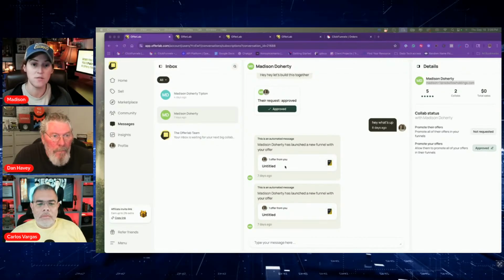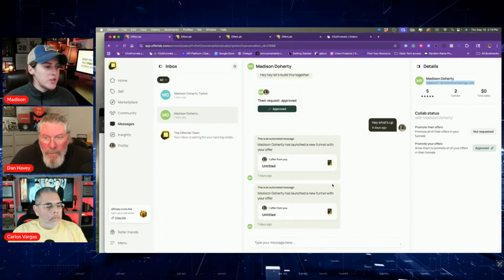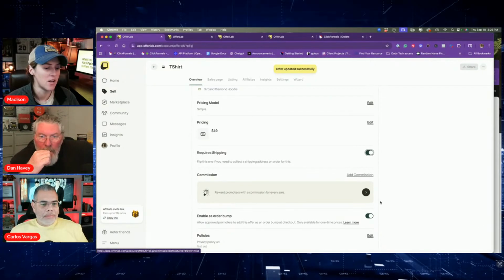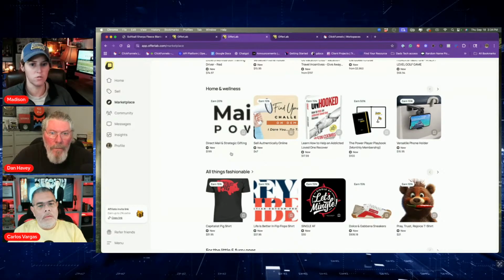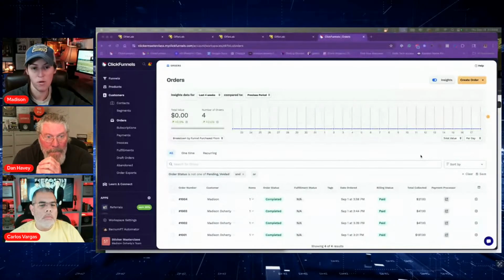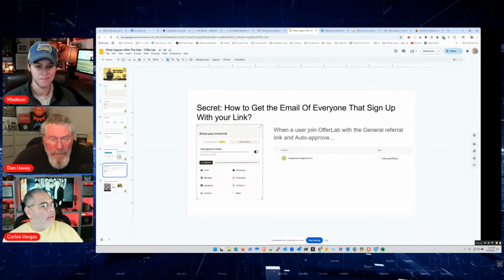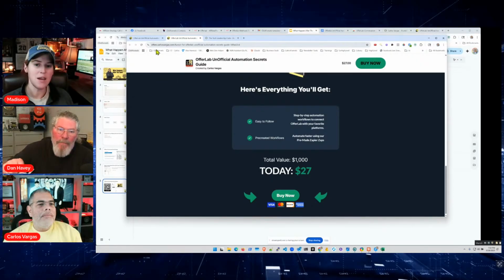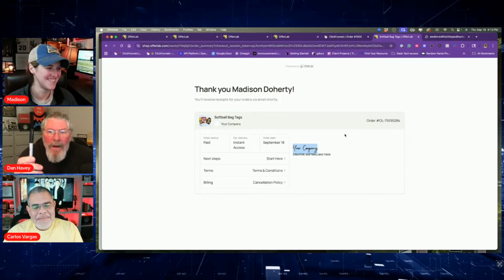OfferLab: What Happens After The Sale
Skip the Struggle of creating your own offers... leverage OfferLab and start selling today